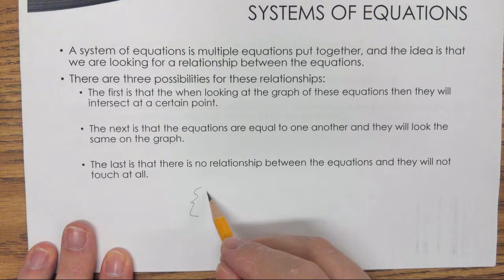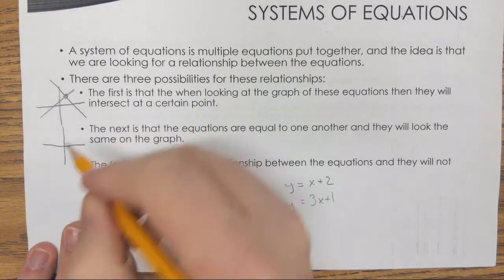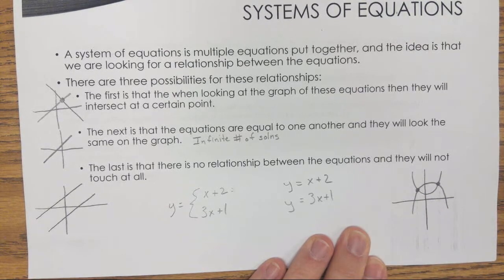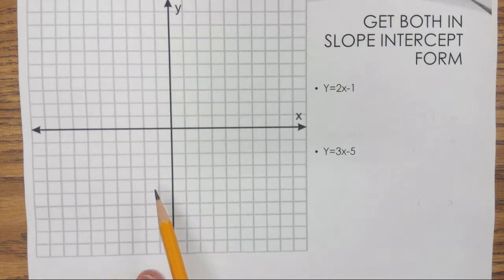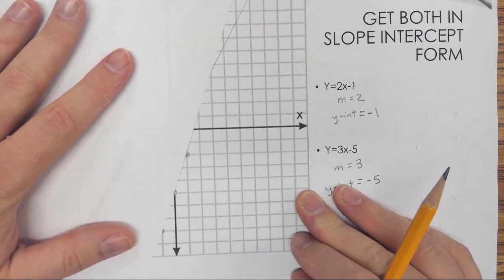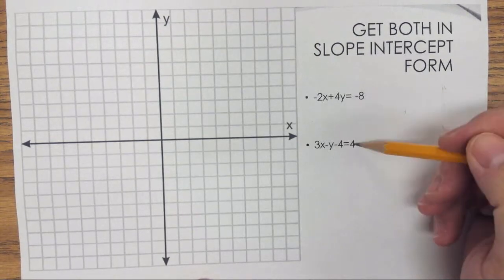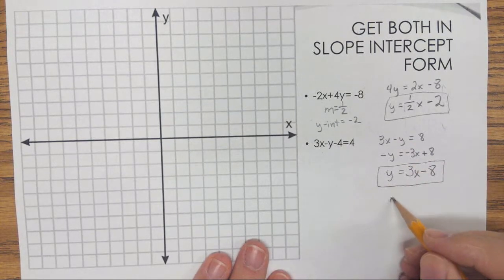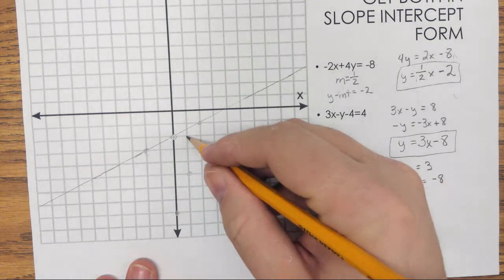System by Graphing